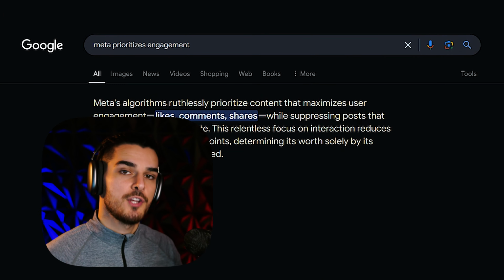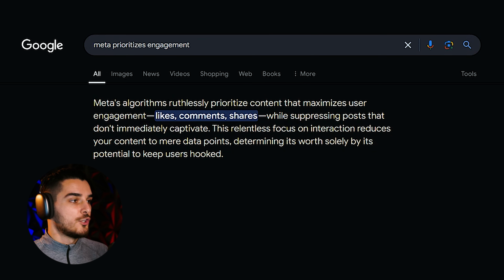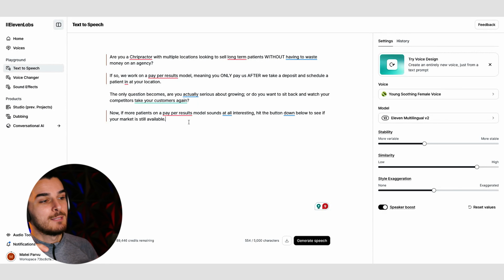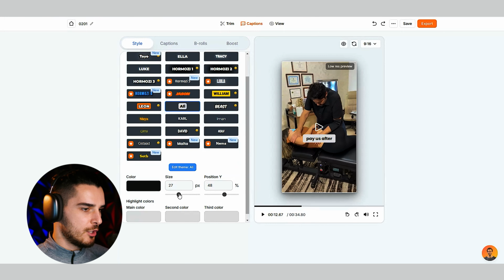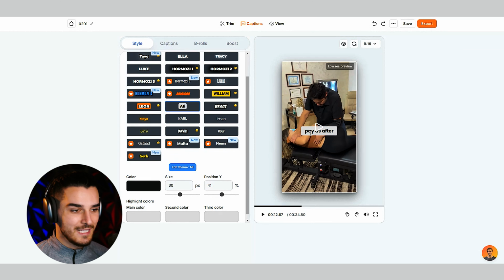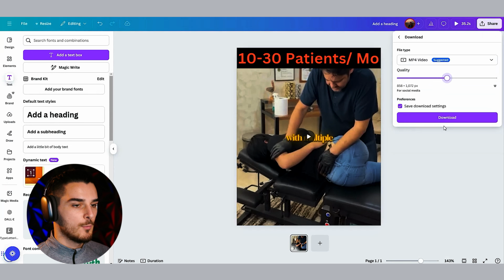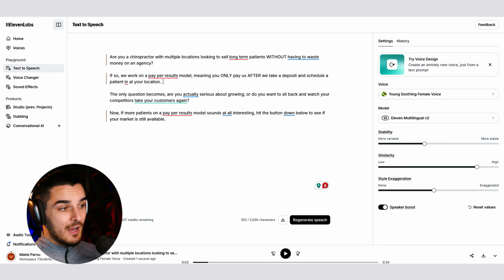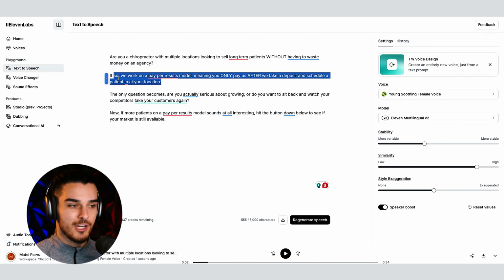How to create a killer Facebook Ad (for the 2025 algorithm)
(The reason i make these videos is to help people make more money with ads, so you eventually want to use our AI Ad software.  I have NO courses to sell you)

If you're looking for the best facebook ads course, you're in the right place! In this video, I break down everything you need to know about facebook ads in 2025 and how to write high-converting ads that get real results. Whether you're a beginner or experienced marketer, this facebook ads tutorial will help you understand the latest strategies that work right now.

One of the biggest challenges advertisers face is how to write facebook ads that convert—but I’ve got you covered. I’ll walk you through proven ad copy techniques, targeting strategies, and optimization tips to help you get the best return on your ad spend. With the right approach, your facebook ads can drive leads, sales, and massive growth for your business.

This facebook ads course is designed to help you stay ahead of the competition in 2025. I also use vidIQ to optimize my content and improve rankings, so if you're serious about growing your online presence, this tool can be a game changer.

Watch now to master facebook ads 2025 and create powerful campaigns that work!

- Matei Parvu (Or Mat Parvu If You Can't Say "Mah-Tei")